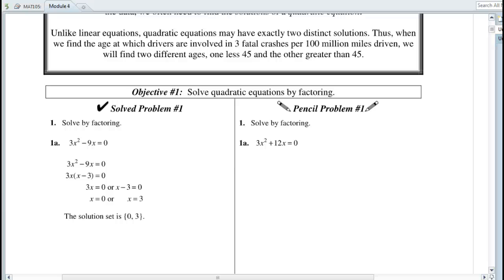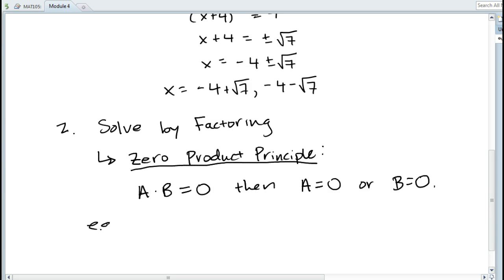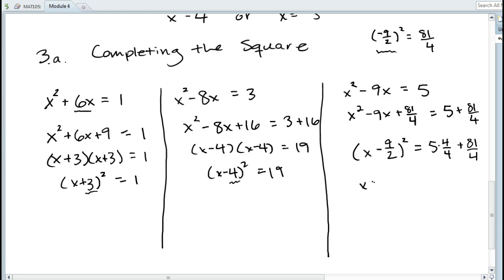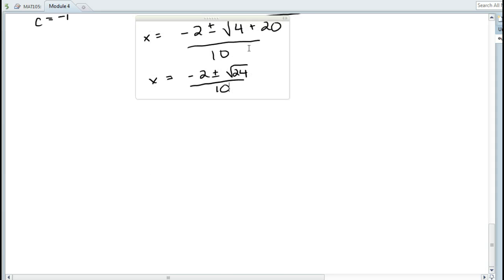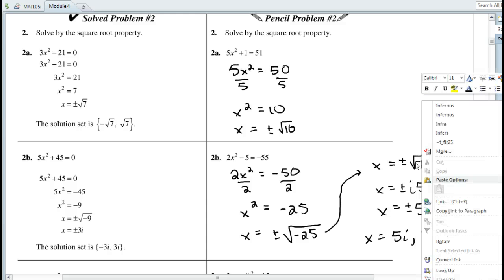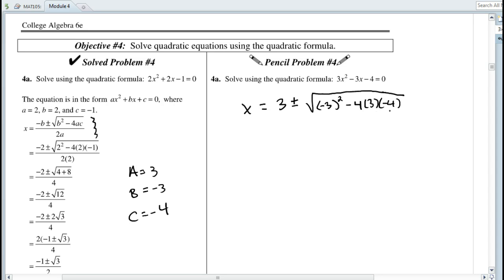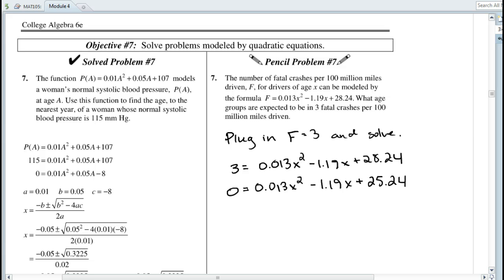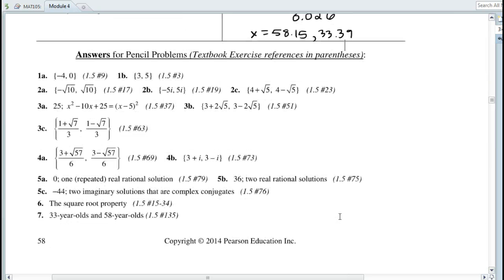1.5 Lecture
1.5 Lecture